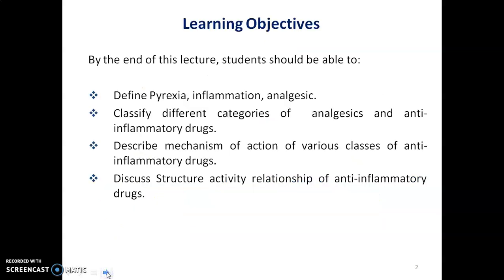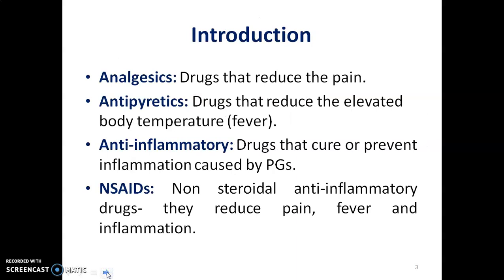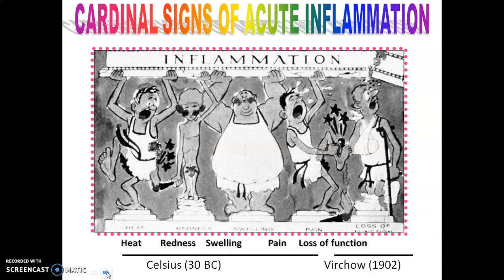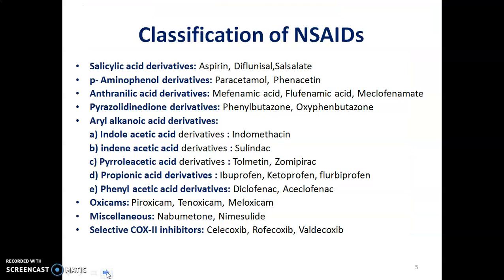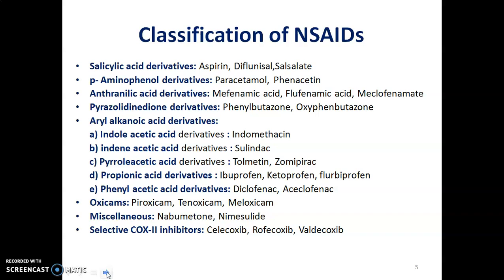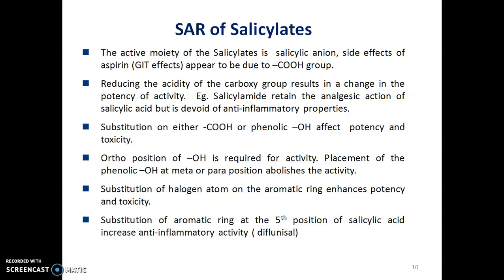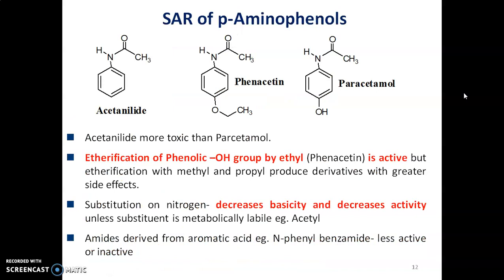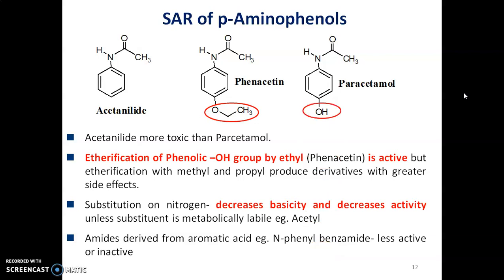NSAIDs Part I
This video includes Classification, mechanism of action, chemistry and SAR of various Non Steroidal Anti-inflammatory Drugs. It is very Useful for Final Year B.Pharm /GPAT/NIPER/GATE/M.Pharm Students.
In this video the NSAIDs classes discussed are Salicylates, p-Amino phenols, Fenamates, pyrazolone and pyrazolidinediones derivatives.